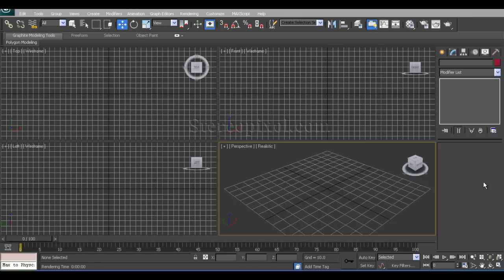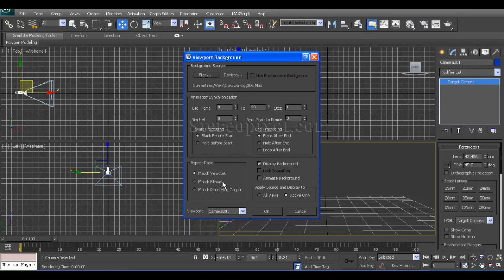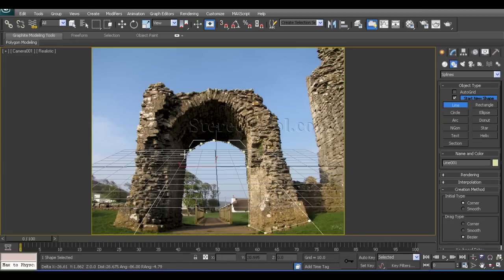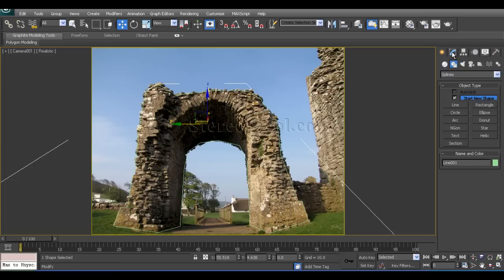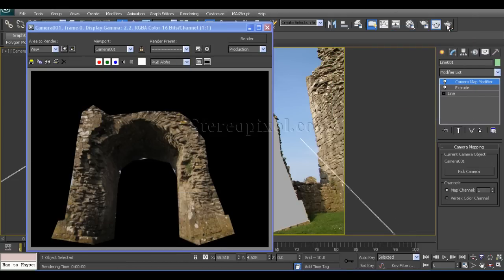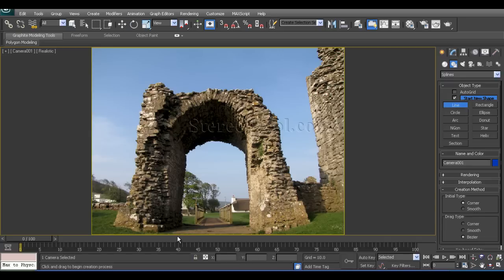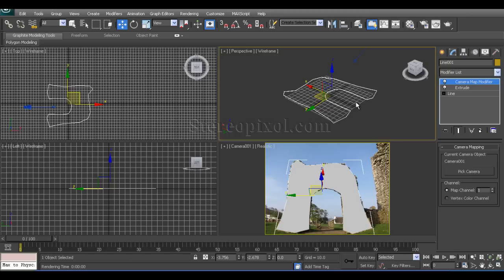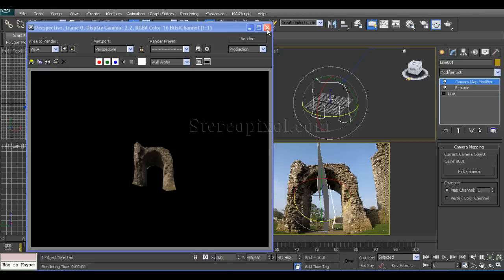Camera Map Modifier Tutorial in Autodesk 3Ds Max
Camera map modifier is one of the cool modifier in Autodesk 3ds Max. Game developer and texture artist will love this. This modifier helps us to create the projection mapping technique on a model created from a camera point of view. This modifier is essential for low poly modeling.

Hope you will enjoy this.